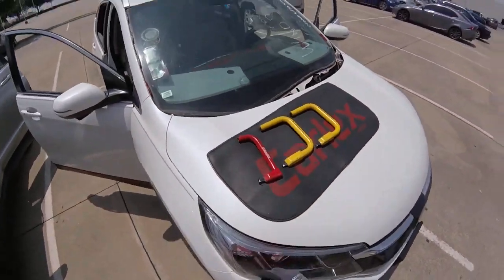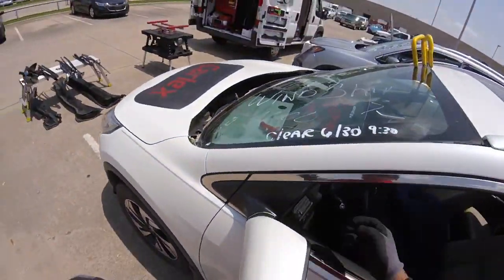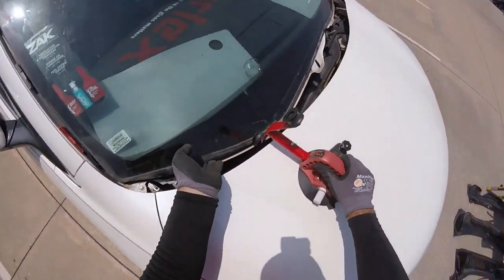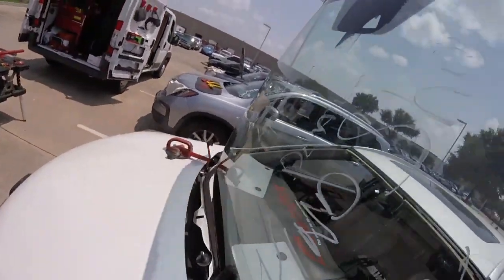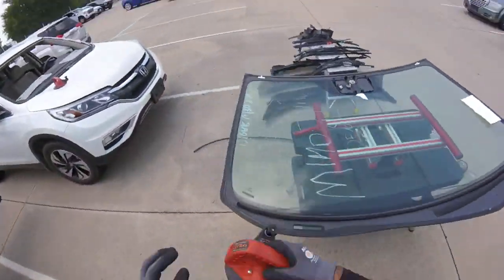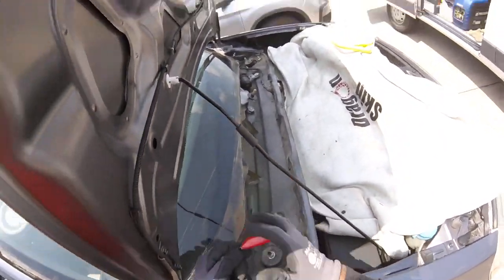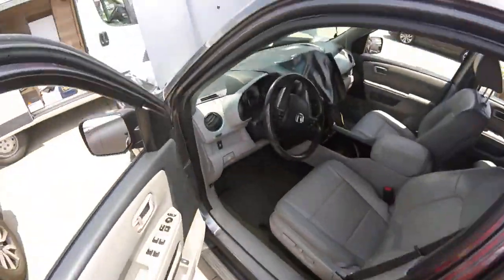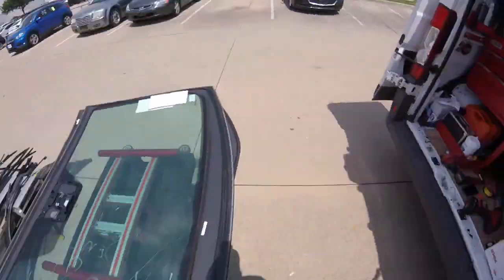the ZIP-KNIFE POWER AND NICE QUICKSET.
3 windshield to replace one style